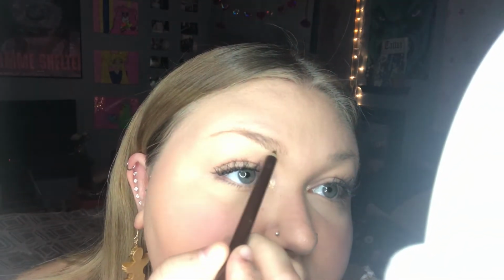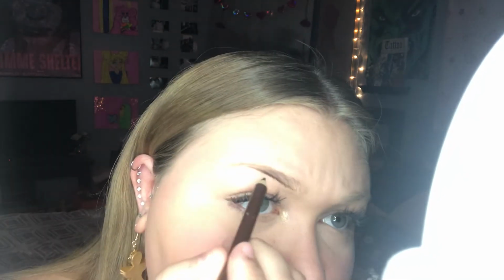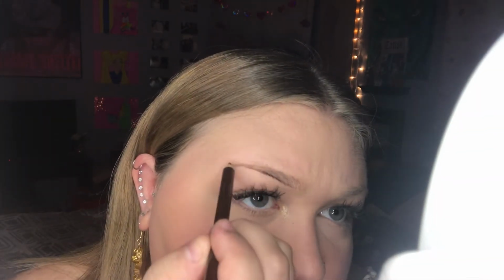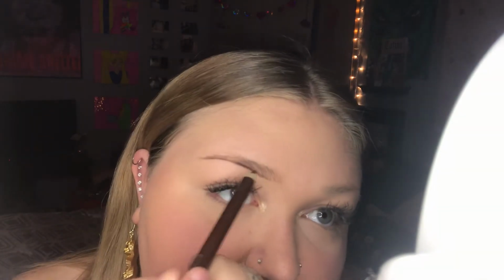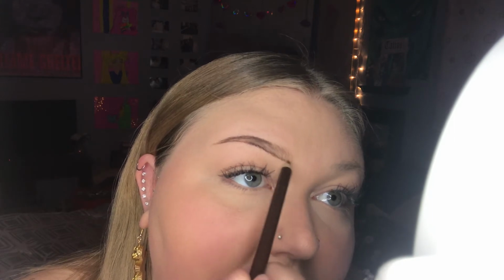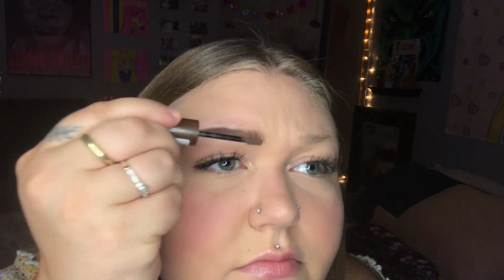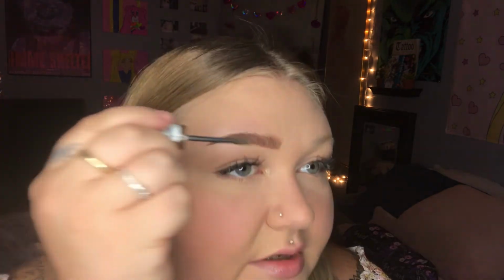2021 SUPER SIMPLE EYEBROW TUTORIAL|only drugstore products!!!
Hey guys! In this video I show how to do my super simple 2021 eyebrows! I only use drugstore eyebrow products! Shout out to my momma hopefully this helps lmao

find me;